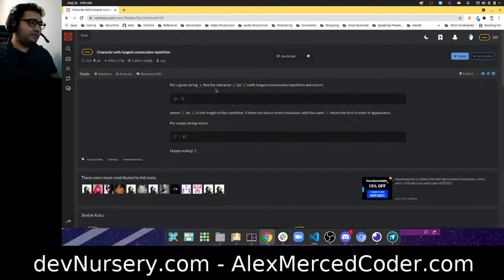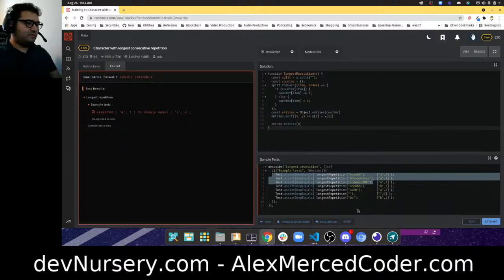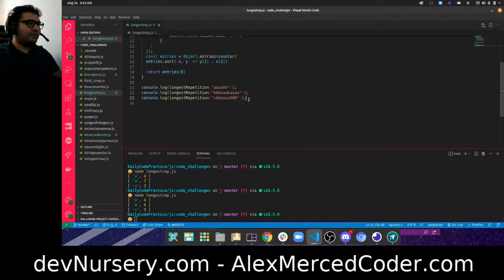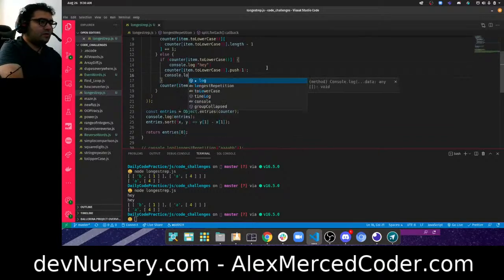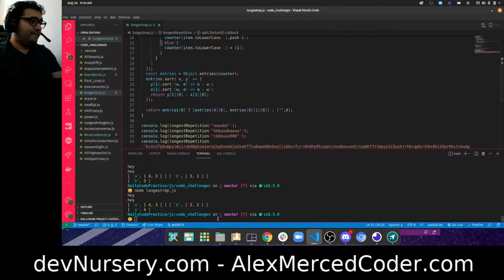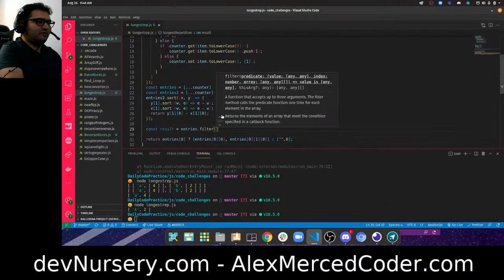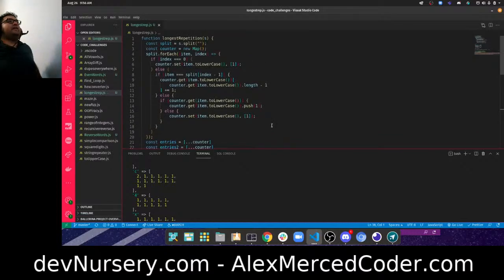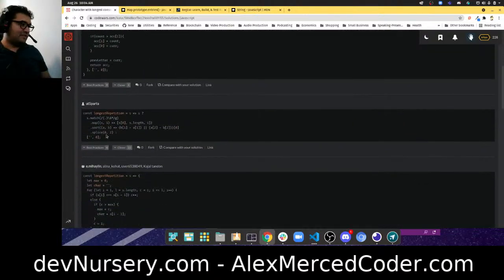Coding with Alex Merced (devNursery.com)